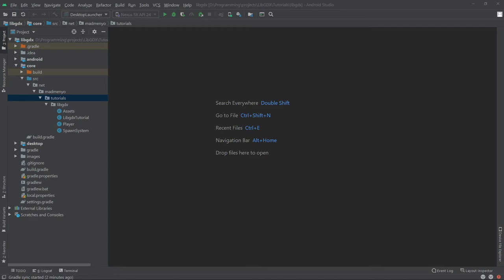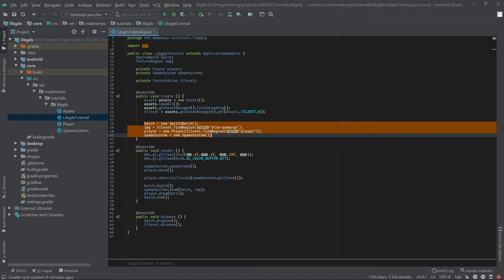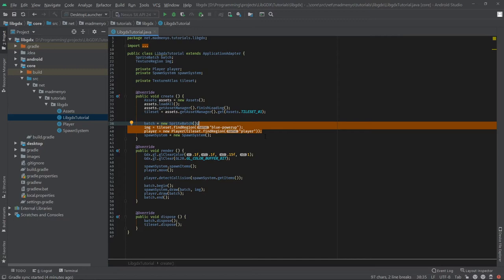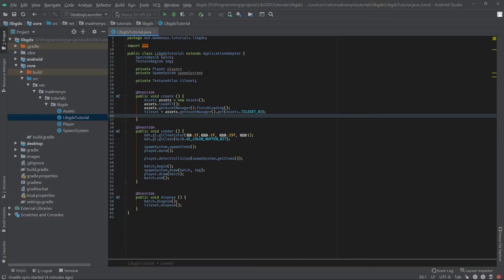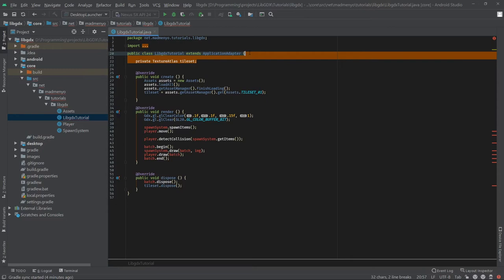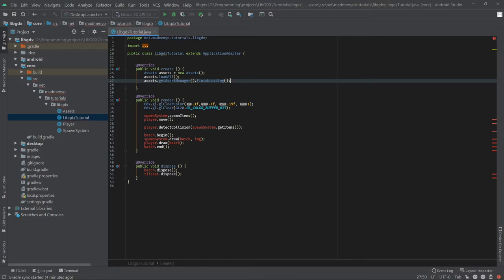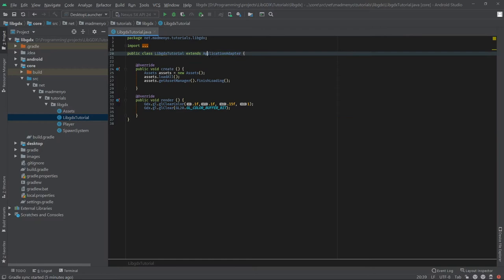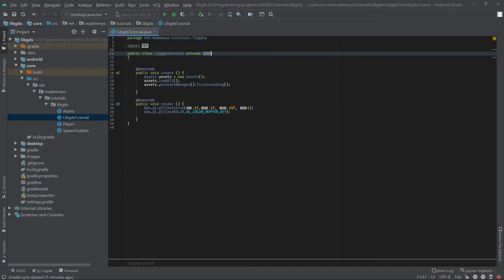Gamedev with libGDX | E05 menu screen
I woke up early before work to finish editing the video, I rushed it a little bit so hopefully it good. Also my airco was at maximum so the noise is more noticeable then in the previous episode, it's just too damn hot past weeks.

In this episode we create a screen and use the libGDX Skin file for displaying some buttons and text. We also add some minor functionality to the buttons by adding ClickListeners and overriding it's methods.